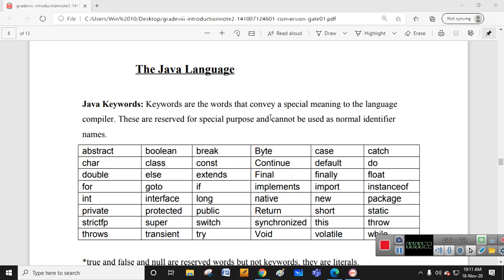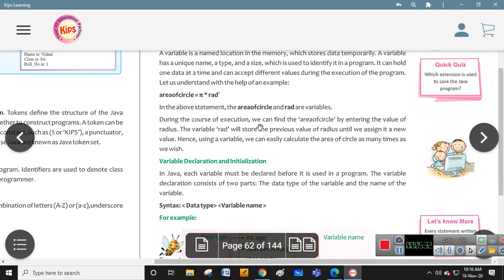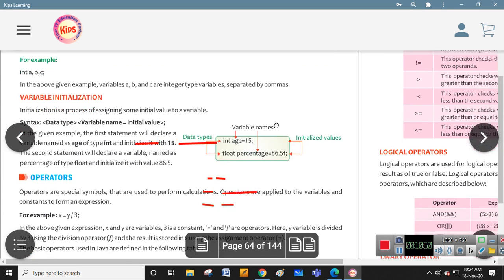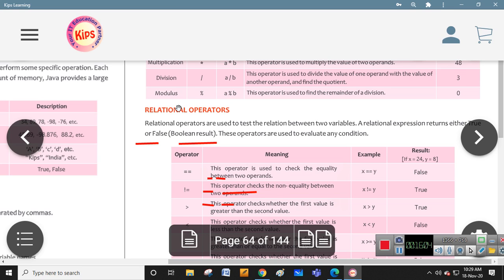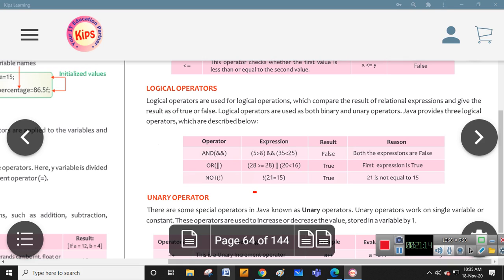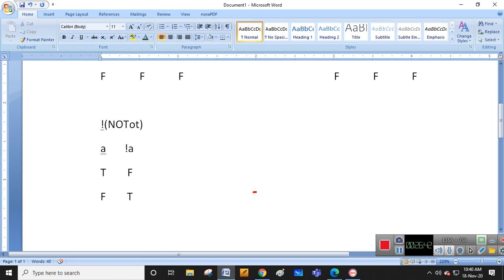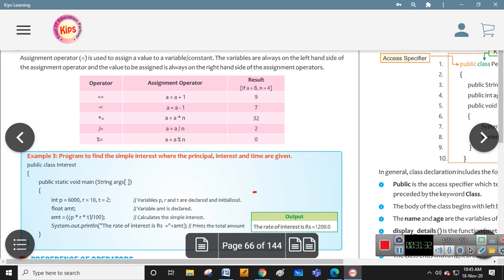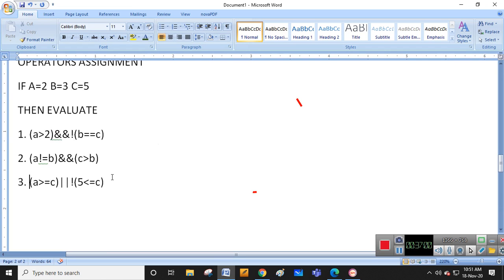Class 8 Chapter 6 Program Coding Part 3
Variables
Operators